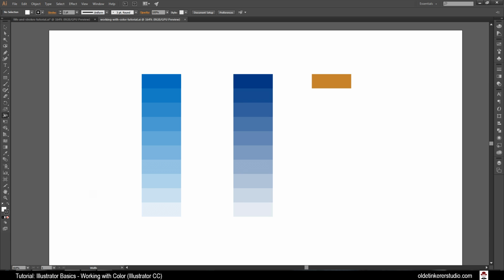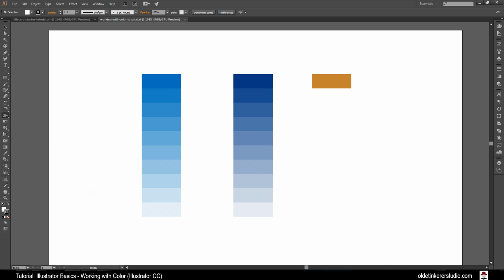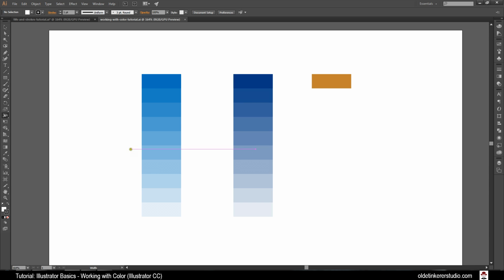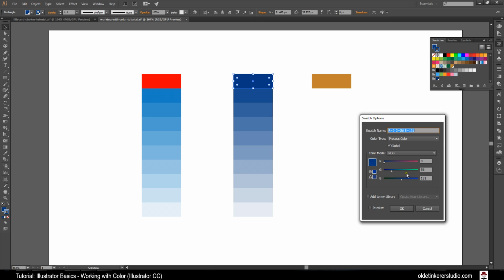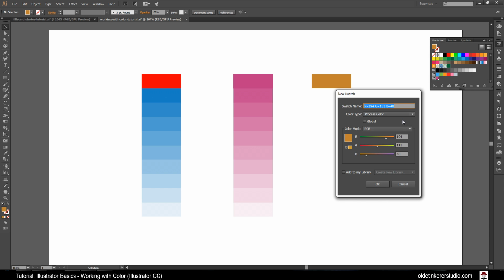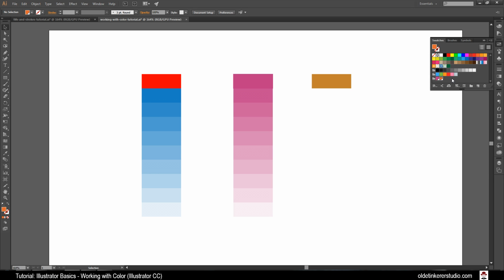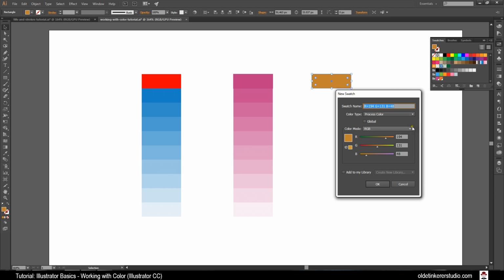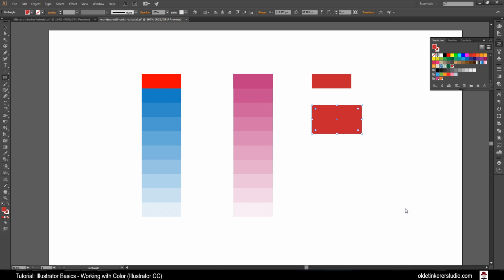Working with Color | Illustrator CC Basics [Tutorial]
Learn the Basics of Illustrator CC (2015.3).

In this 13-part video series I will be teaching you the basics of working in Illustrator CC 2015.

In this video I will be teaching you how to work with color.

File Download (FOR PERSONAL USE ONLY)